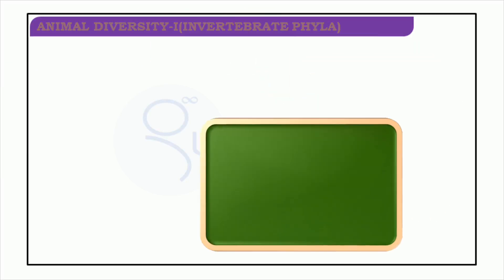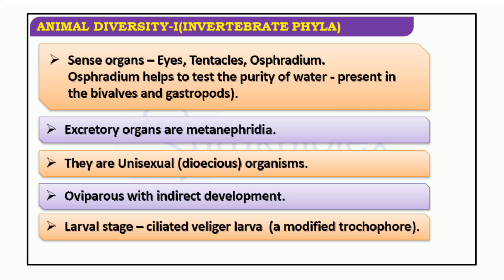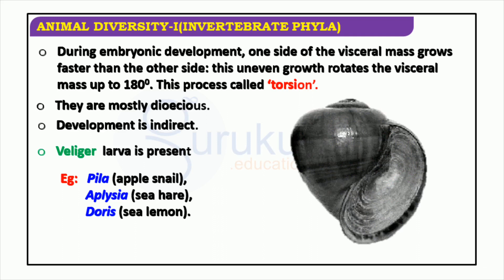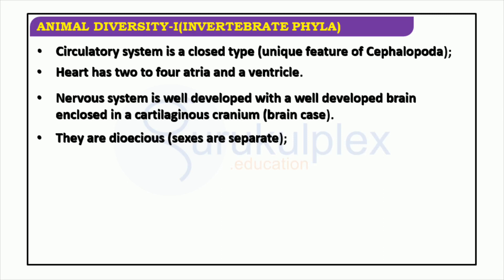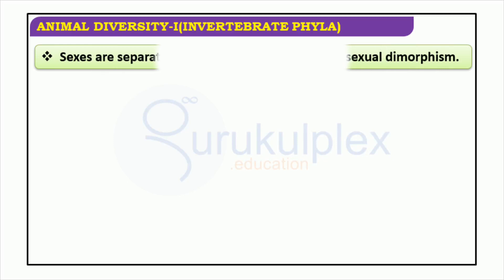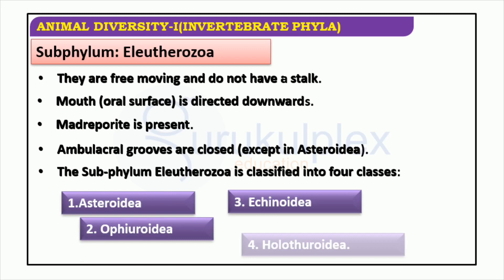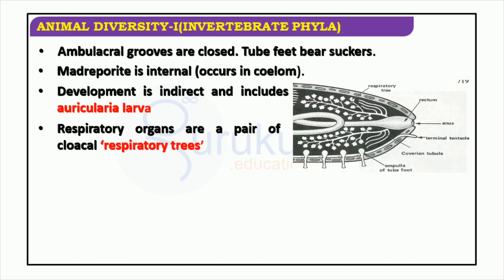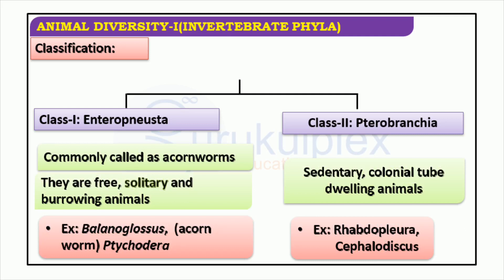Phylum Mollusca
Welcome, dear learners, to Gurukulplex Class 12 Video, where we embark on an enthralling exploration of the mesmerizing Phylum Mollusca! Get ready to immerse yourself in the captivating world of these remarkable creatures. From their unique characteristics to the astonishing variety within their classifications, we will delve into the wonders of this phylum. Prepare to be amazed as we uncover the intricacies of their body parts, their remarkable adaptations, and their fascinating interactions with their environment and other organisms. Let's dive deep into the captivating realm of Phylum Mollusca and come away with a profound appreciation for these extraordinary creatures!

Phylum Mollusca is a diverse group of animals that includes familiar beings such as snails, clams, octopuses, and squids. Throughout this video, we will unravel the secrets of their unique characteristics and the incredible variety within their classifications. From their soft bodies protected by shells to their muscular feet and sensory tentacles, we will explore the fascinating structures that make mollusks stand out.

Prepare to be captivated by the incredible adaptations that enable mollusks to thrive in various habitats. Witness the incredible camouflage of cephalopods as they blend seamlessly with their surroundings, or marvel at the ingenious mechanisms snails employ to navigate their environments. Through vivid descriptions and engaging visuals, we will showcase the astounding diversity of form and function found within Phylum Mollusca.

But that's not all! We will also unravel some extraordinary facts about mollusks that will leave you in awe. Did you know that certain species possess the astonishing ability to regenerate lost body parts? Discover the remarkable regenerative powers of these resilient creatures as we delve into their incredible capacity for self-renewal.

Moreover, we will explore the vital roles that mollusks play in their ecosystems. From filtering water and contributing to nutrient cycling to providing food sources for other organisms, we will uncover the crucial ecological contributions of these fascinating creatures. Prepare to be amazed by the intricate web of connections that mollusks weave within their environments.

Throughout our journey, we maintain an optimistic and cheerful tone, making learning an enjoyable experience. Our descriptive writing style, complemented by stunning visuals and relatable examples, will transport you into the world of Phylum Mollusca. We want you to embrace the wonder and fascination that these creatures evoke and come away with a profound appreciation for their beauty and importance in the natural world.

So, join us in this Gurukulplex Class 12 Video and embark on an extraordinary adventure into the captivating world of Phylum Mollusca. Explore their unique characteristics, marvel at their adaptations, and gain a deeper understanding of their ecological significance. Get ready to be amazed, inspired, and filled with a sense of wonder as we uncover the remarkable secrets of these incredible creatures!